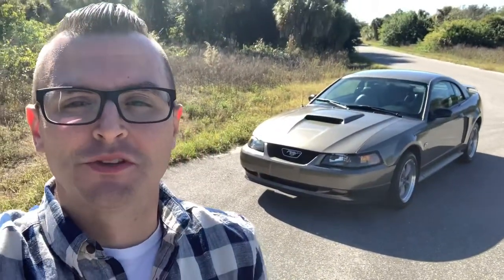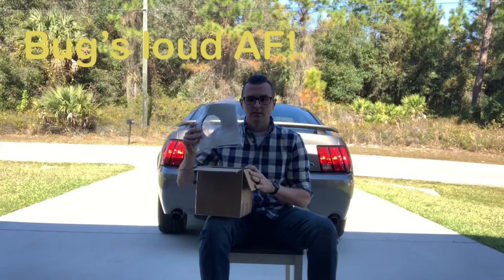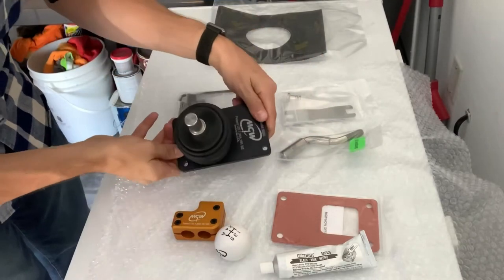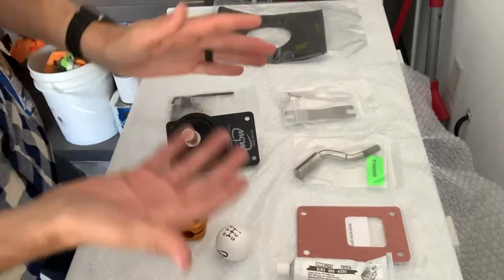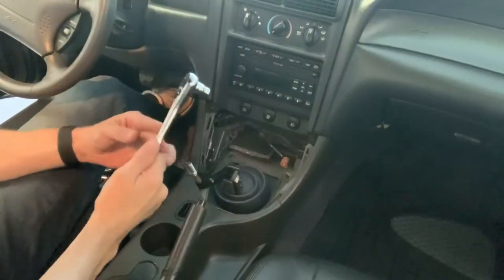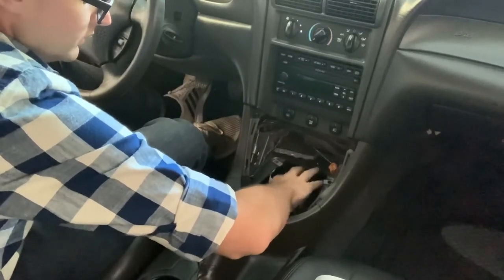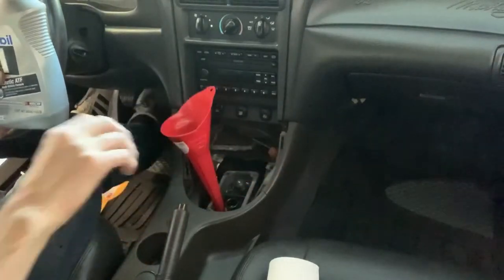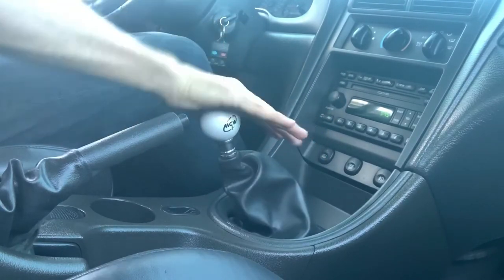MGW Short Throw Shifter unboxing/install for New Edge Mustang GT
MGW shifter install on my 02 Mustang GT. I chose the standard handle and I purchased their custom shifter ball.

The music is from the Splice editing app. I do not own it.